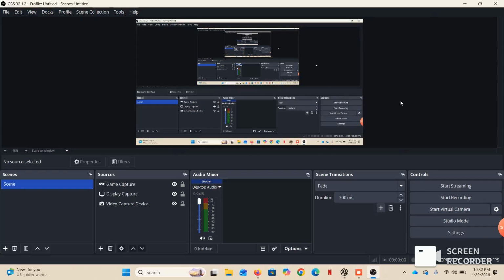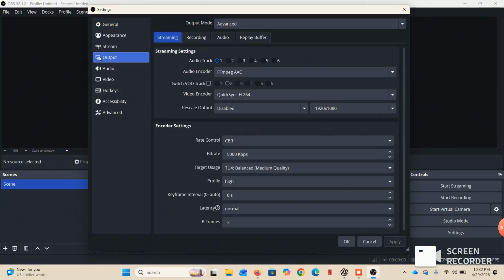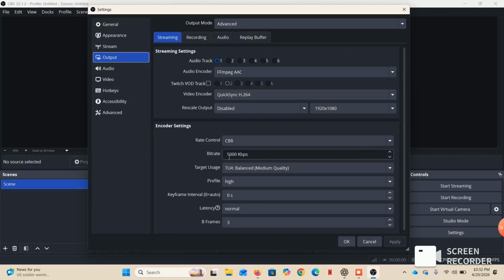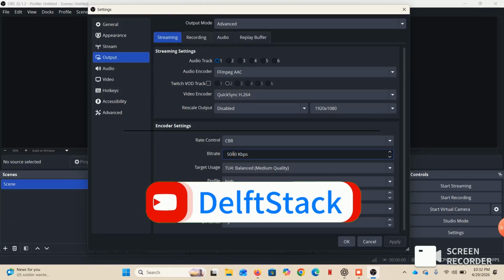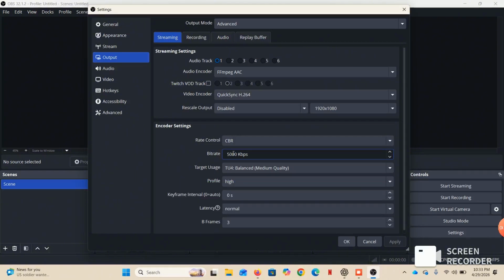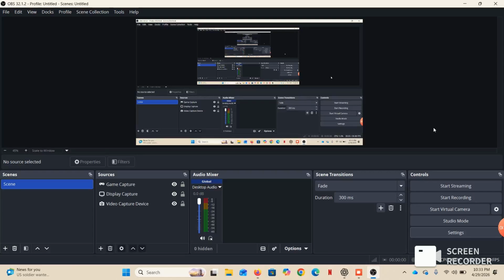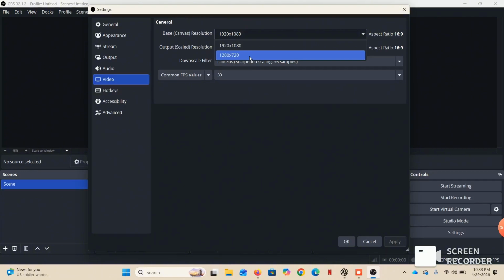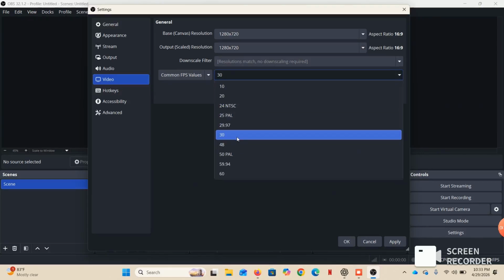How to Fix Unstable Bitrate in OBS (Streaming Lag Fix 2026)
Is your OBS bitrate unstable while streaming? 📉 This can cause lag, buffering, and poor stream quality. In this quick tutorial, you'll learn how to stabilize your bitrate by adjusting OBS settings, improving your internet connection, and optimizing your stream resolution.

🔧 What You'll Learn in This Video:
• How to fix unstable bitrate in OBS
• Recommended upload speed for smooth streaming
• Best bitrate settings for 720p and 1080p
• How to change bitrate in OBS Output settings
• Why Ethernet connection is better than Wi-Fi
• How to reduce lag by lowering resolution and FPS

⏱️ Timestamps:
00:00 – Introduction
00:11 – Check Internet Speed
00:20 – Recommended Upload Speeds
00:38 – Adjust OBS Bitrate Settings
01:08 – Change Server and Close Apps
01:29 – Lower Resolution and FPS

Unstable bitrate can ruin your stream quality and viewer experience. This guide helps you stabilize your connection, optimize OBS settings, and stream smoothly without lag or buffering issues ✅

📢 Don't Forget:
👍 Like this video if it helped
📤 Share it with a fellow streamer